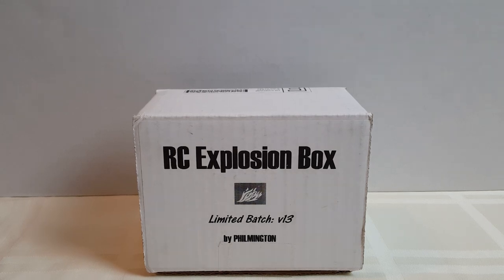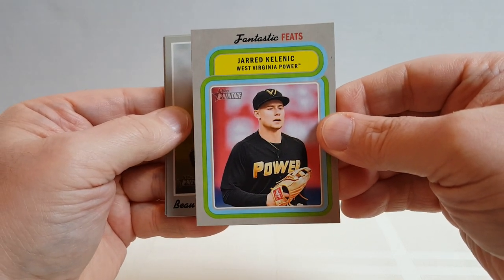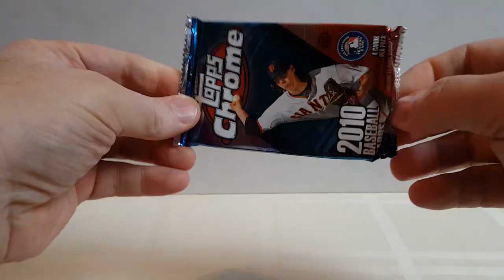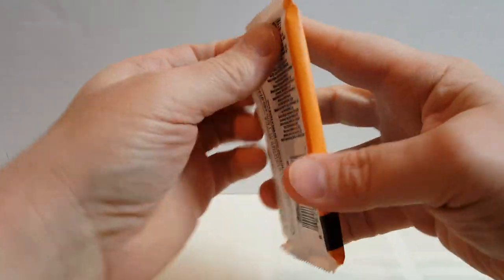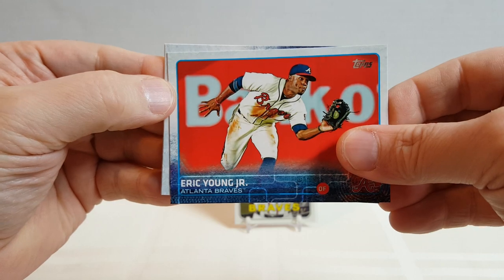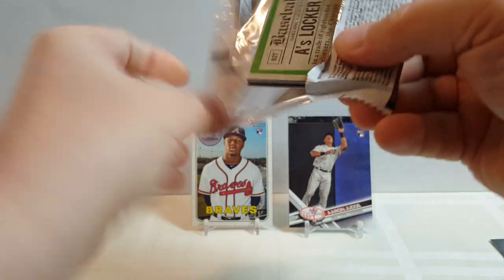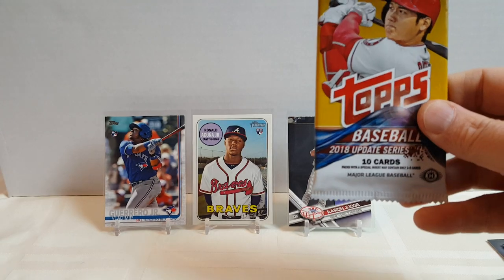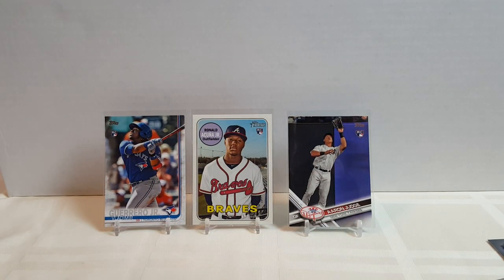Rookie Card Explosion Box v13 for January 2020 Several Key Rookies!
Philmington's RCEB v13 for January 2020.  Another great lineup for the first box of 2020!

I am now on Instagram - @Johnny75cards